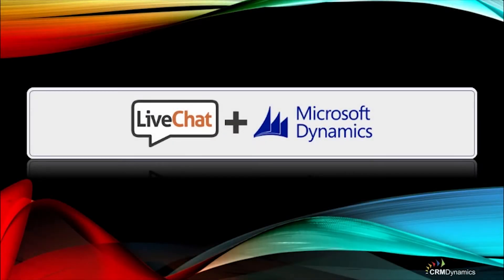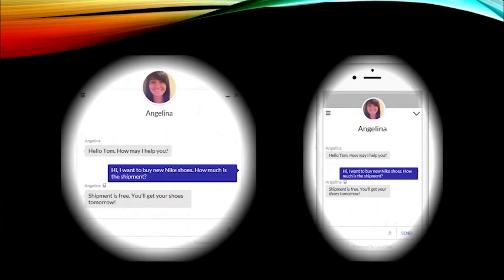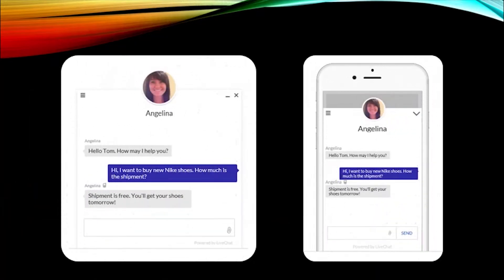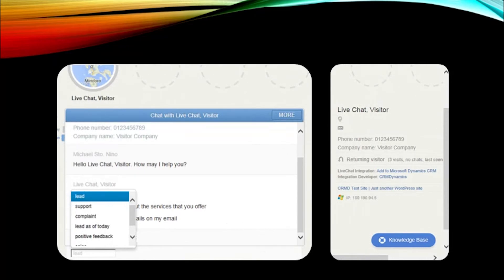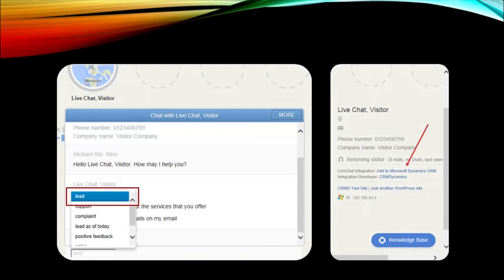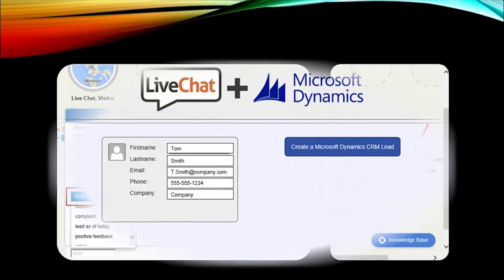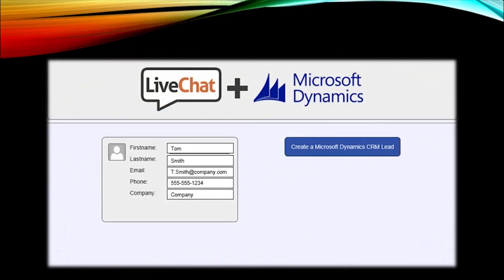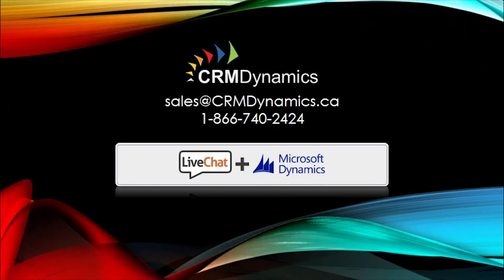LiveChat Integration from CRMDynamics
Connect LiveChat with your Microsoft Dynamics CRM and save contacts from chat. The integration will also allow you to display stored information about customers directly in LiveChat.